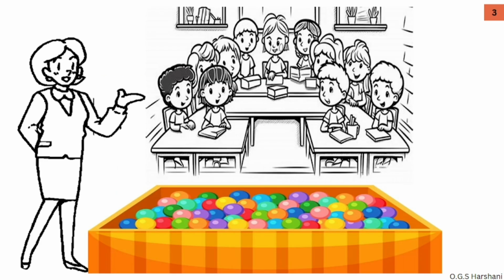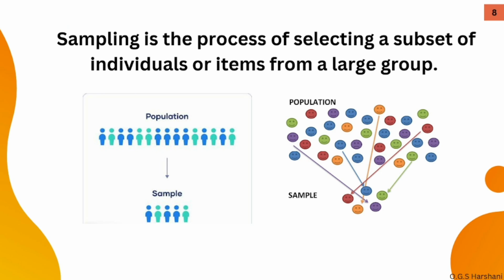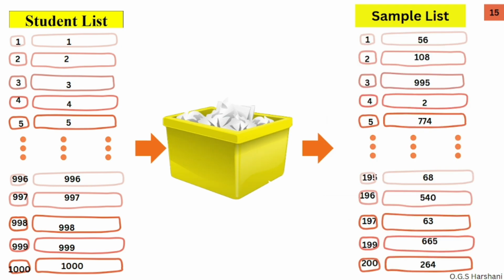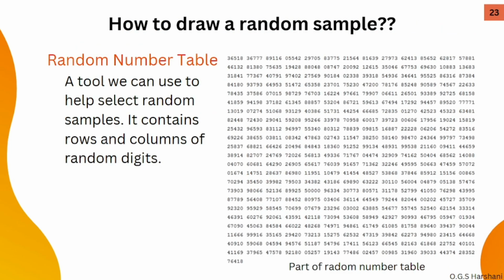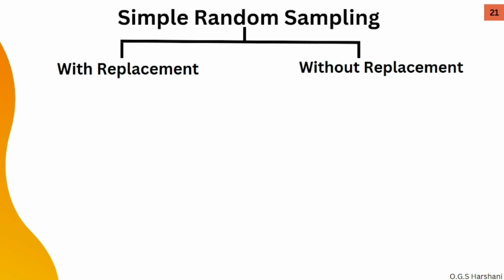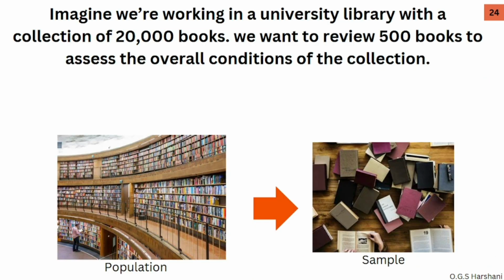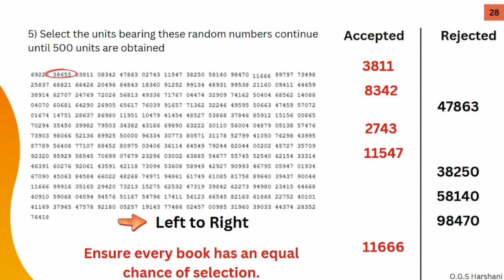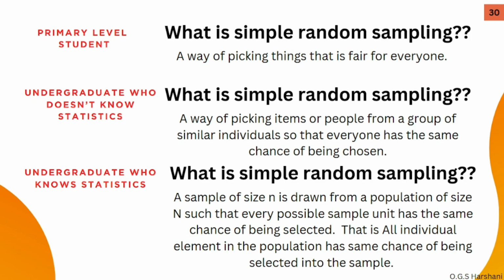Explanation of Simple Random Sampling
whether you're primary level studnet for statistics, undergraduate who doesn't know statistics, or an expert in the statistics, this video is for you..